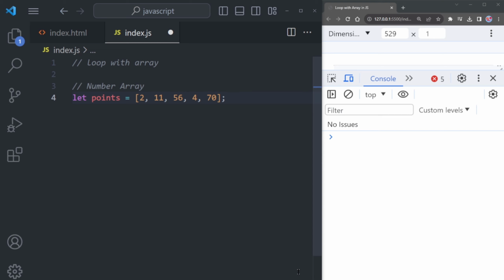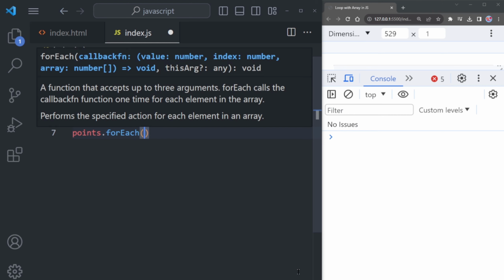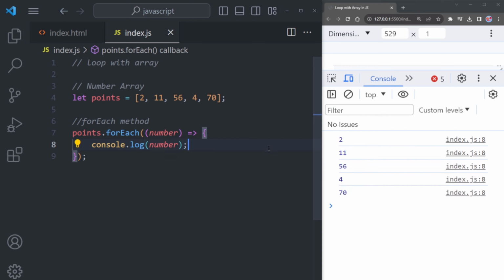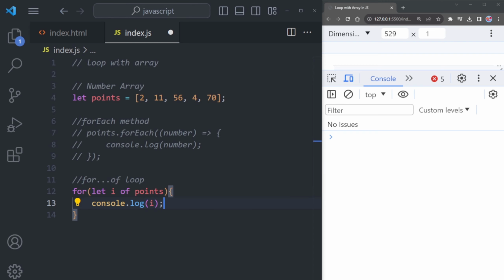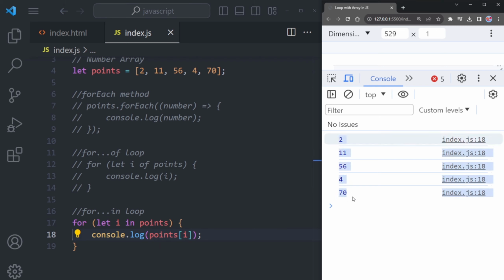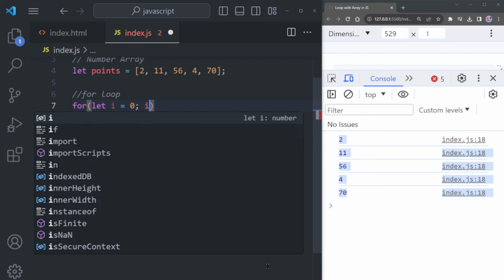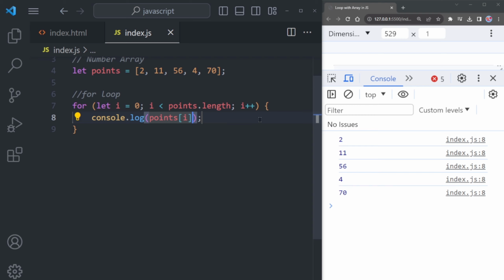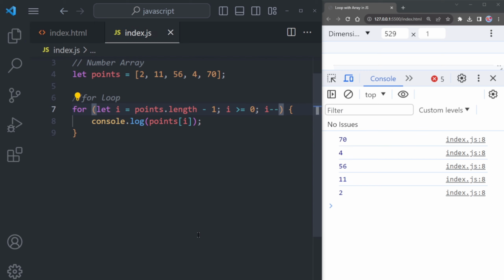JavaScript Loop with Array [forEach + for...of + for...in + for loop] | #29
00:00:00 forEach loop
00:01:05 for...of loop
00:01:33 for...in loop
00:01:58 for loop